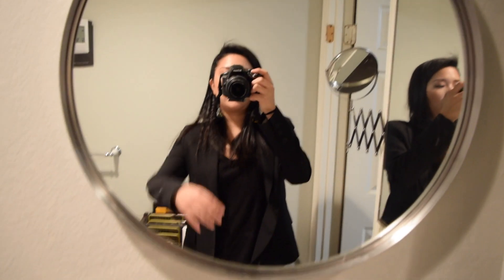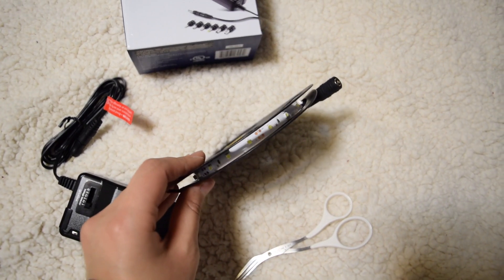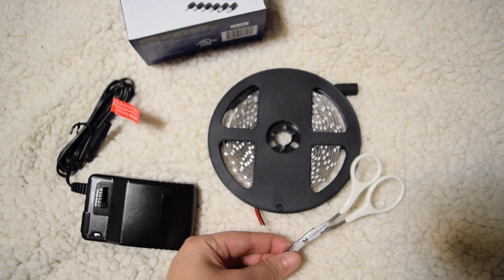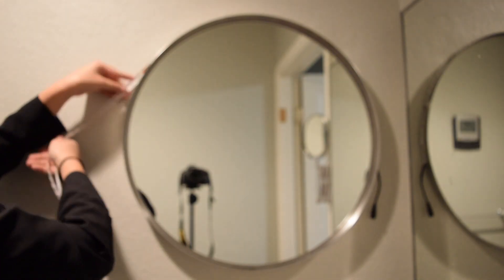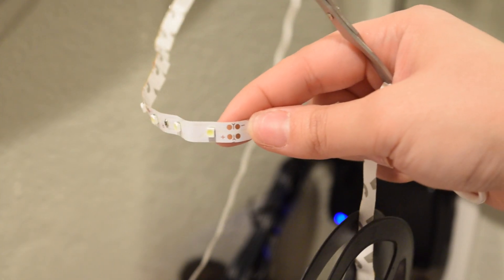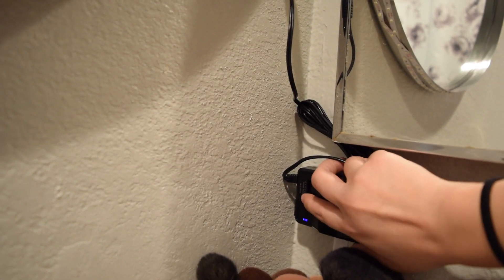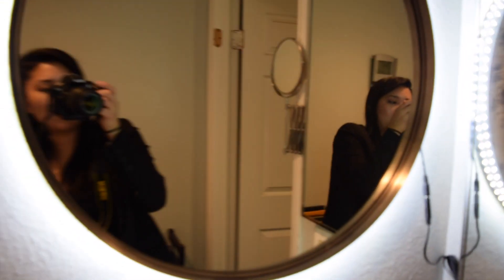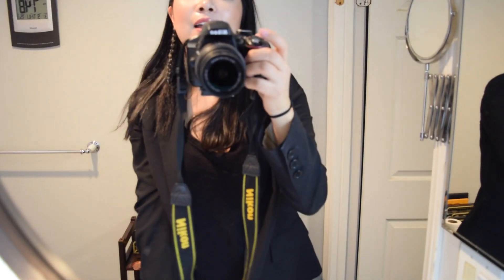DIY Vanity Mirror w LED Lights | cheap and easy ✧ TesiaBeau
Yo yo yo yo y o!
I made this super duper awesome light up mirror for my bathroom to help with my morning makeup application!
I love it, it was super affordable, and FAST. no messing around with wires

LED Lights
Insignia AC Adapter

✝ 2 Samuel 22